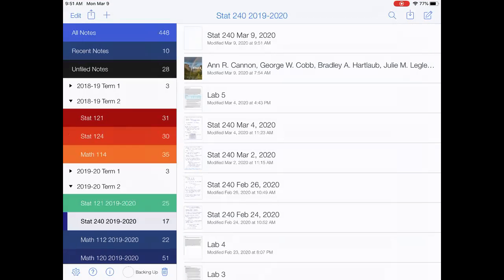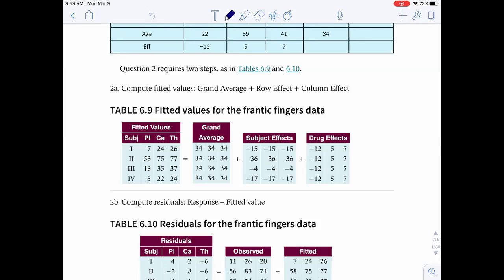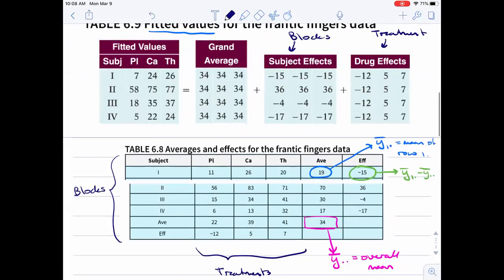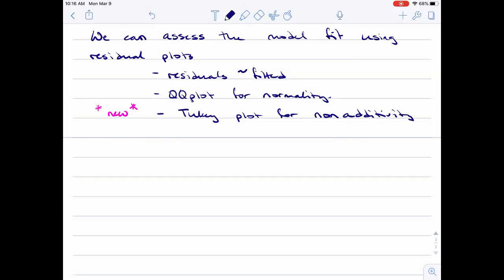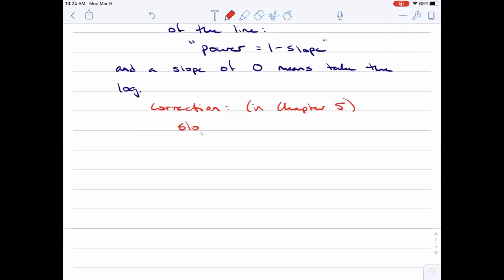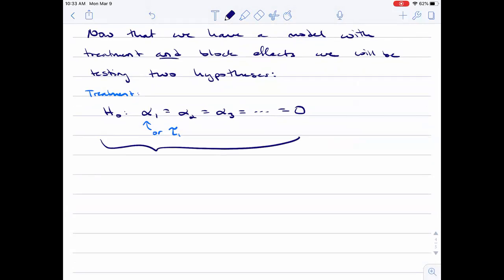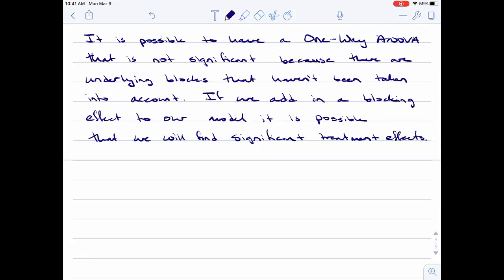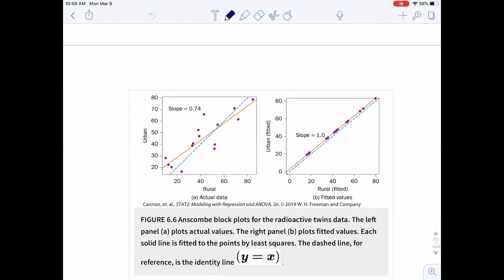Stat 240 March 9